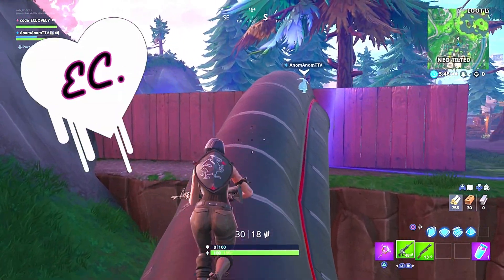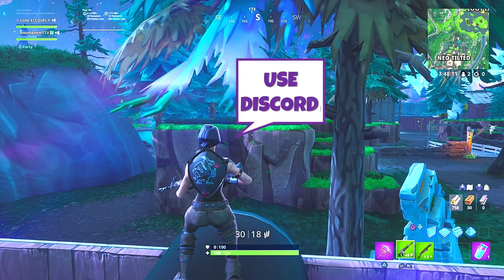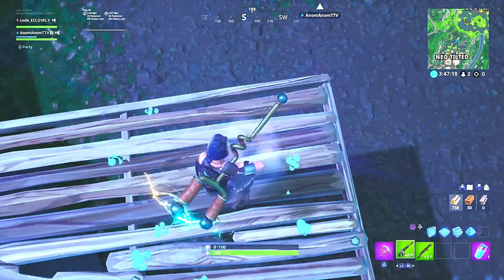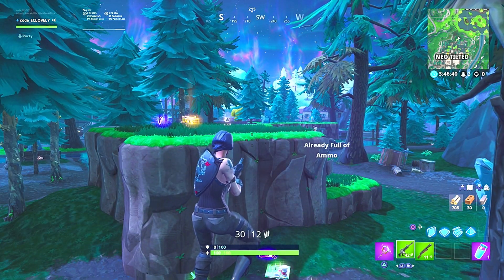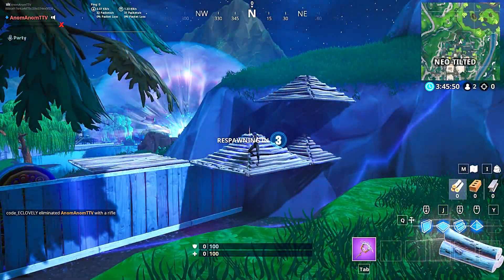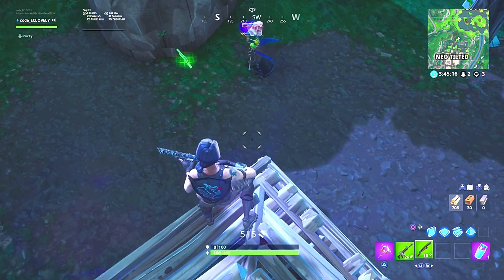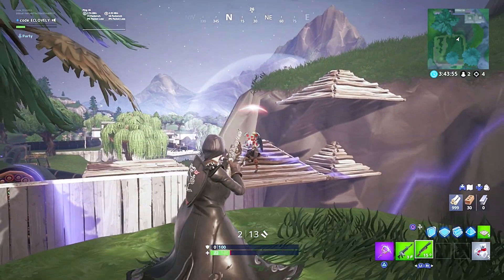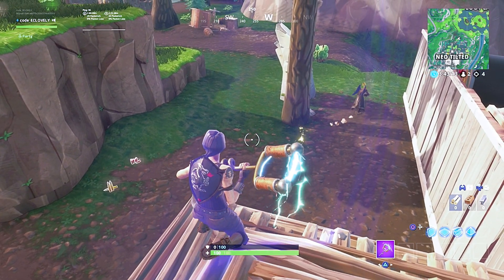Tilted Town Invincibility Glitch...Honestly This Exploit Is Ridiculous!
Not much to say, this is a crazy invincibility glitch in Tilted Town. Also known as a building glitch, or build hack - it uses the same spot and the same "glitch" but no one knew that it made you invincible. Some might say its like a Fortnite hack or a building bug or a season 10 exploit or cheat. It is definitely a Tilted Town glitch or exploit, that is for sure. Hope you enjoy.

1. Put code ECLOVELY in the item shop - all caps!
2. Take a picture and DM it to @ECLOVELY on instagram

💡Extras
This is footage of me playing Fortnite Season X, created by Epic Games - you can visit their website, download the game and stay up to date on everything current with them by clicking here:

Most of the music in my videos is from the record label Monstercat, using their gold service and their content creator service, you can visit their site and access everything they have by clicking here:

🎧 Songs
Coming soon...

My Editor
AnomAnom is my editor, and she helps with some of my videos. You can message her on twitter if you are interested in her work!

💼 Anything Else?
- Hire me to help you with your Instagram, YouTube or anything with internet growth
- Video editing, audio, graphic design and coaching as well
- If you have a question, just ask